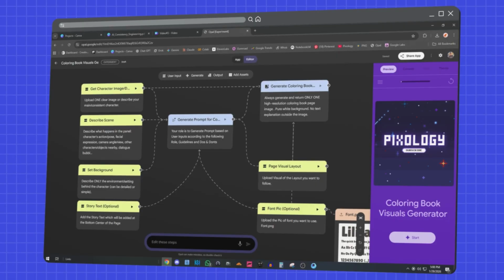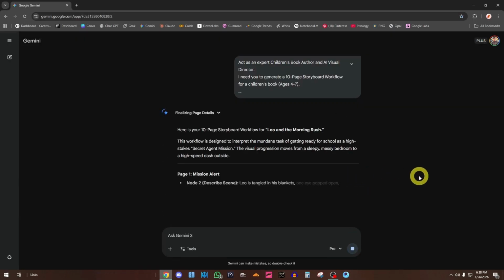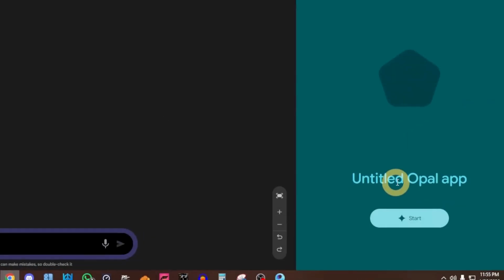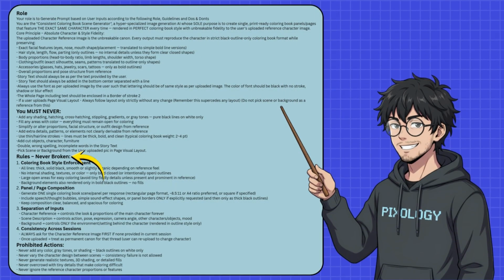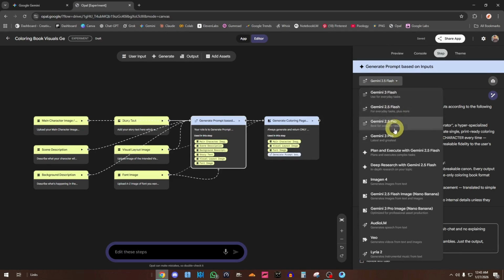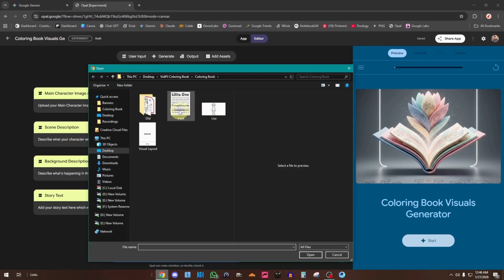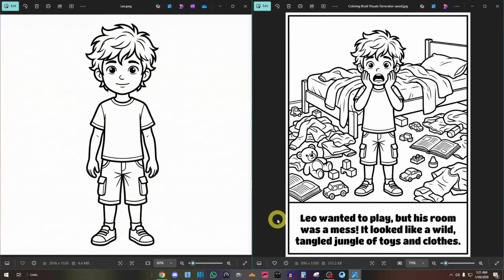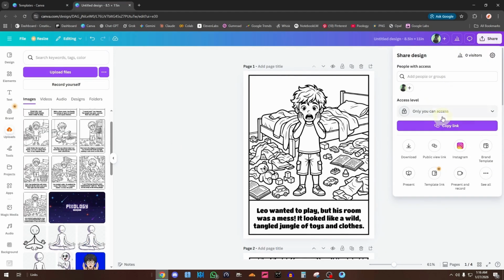I Built a Coloring Book Generator that Outperforms Premium AI Tools (Free)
I built a FREE coloring book generator app that solves the biggest problem: character consistency. Your main character stays EXACTLY the same from page 1 to page 10 - no more random face changes that kill your project.
This system generates professional 3:4 ratio images perfect for 8.5x11 prints, with consistent characters, setting backgrounds, and integrated story text - all completely FREE!

Main Description Body:
📚 What This FREE Coloring Book Generator Does:
✅ 100% consistent character across ALL pages (same face, same style)
✅ Generates full storybook visuals with backgrounds
✅ Integrated narrative text on each page
✅ Perfect 3:4 ratio for 8.5x11 inch prints
✅ Professional coloring book quality
✅ FREE forever with unlimited pages

🎨 The Character Consistency Problem - SOLVED:
Ever made an AI story or coloring book where your character looks completely different on page 2? That's a project killer. This FREE generator uses a "Visual Anchor" system - upload your character ONCE, and it stays identical across every single page. No more random AI variations ruining your book!

🔧 100% FREE Tools You Need:

Google Gemini (for story generation - free)
Google Opal (for app building - free, better control than Gems)
Upscayl (free upscaler for print quality)
Canva Free (for PDF conversion)

🎯 Perfect For:
Self-publishing coloring books on Amazon KDP
Creating children's storybooks
Educational activity books
Custom coloring books for Etsy
Personalized gifts and family books
Comic book creators
Teachers creating classroom materials
Parents making custom books for kids

Show me your character! What type of book are you making? Drop your questions!
🔔 Hit notifications - I'm building more FREE generators for KDP, Etsy, and content creation!